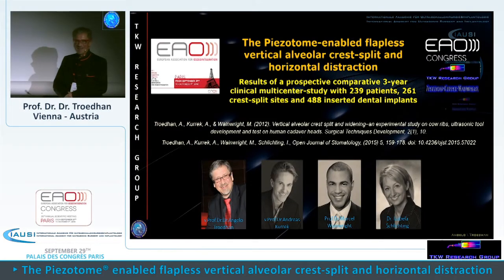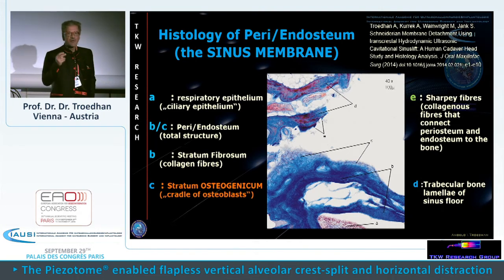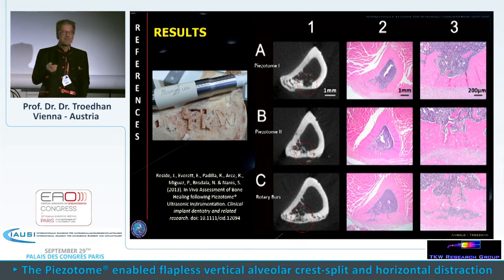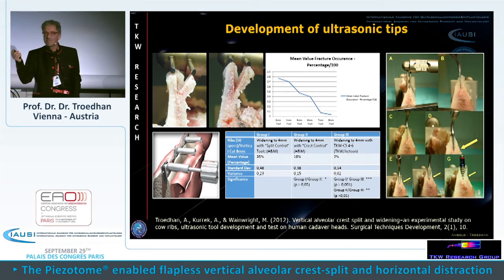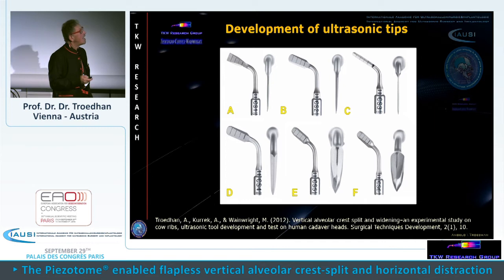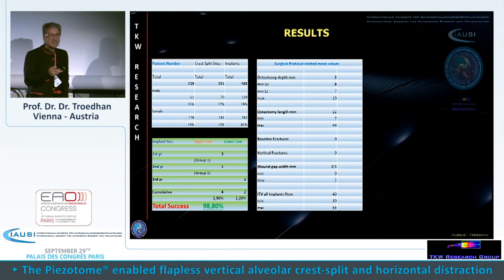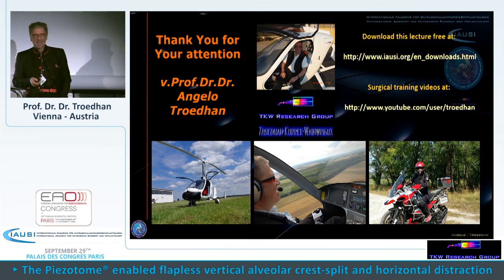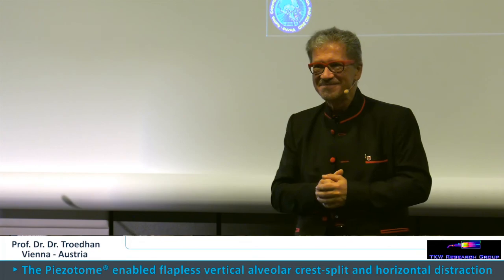The Piezotome enabled flapless crest-split - lecture Prof. Troedhan at EAO-Congress 2016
This video issued by the International Academy for Ultrasonic Surgery and Implantology is a recording of a lecture by v.Prof.Dr.Dr. Angelo Troedhan at the EAO-Congress 2016 in Paris and highlights the scientific background and practical impact of the Piezotome enabled flapless crest-split technique and horizontal distraction of the narrow alveolar crest.

Basic scientific rationale of the benefits of Piezotome-surgery in general: O J Stomatol